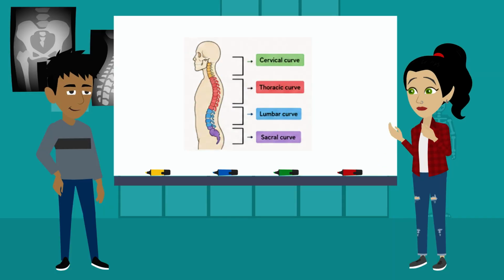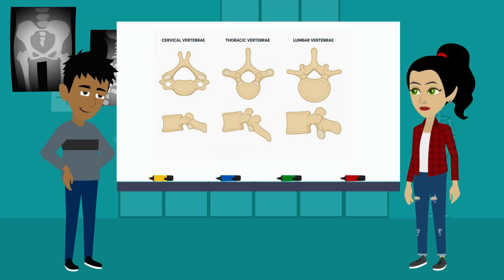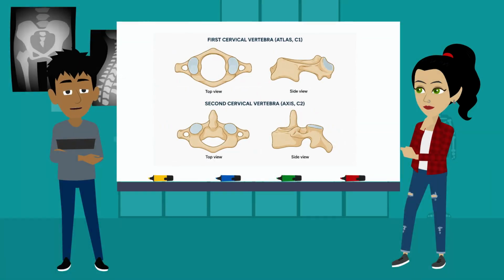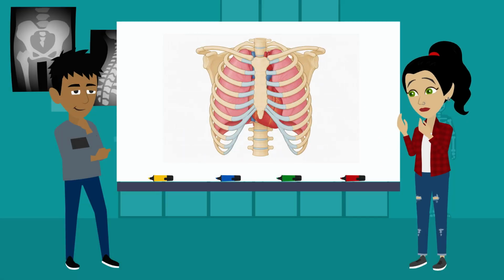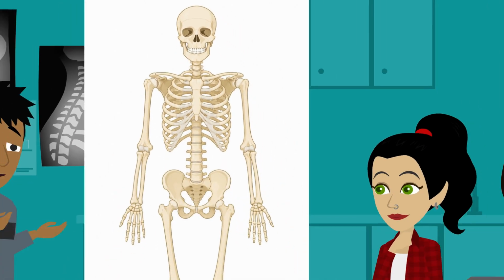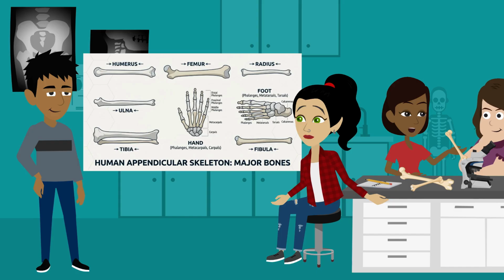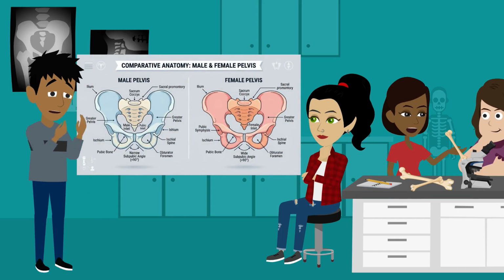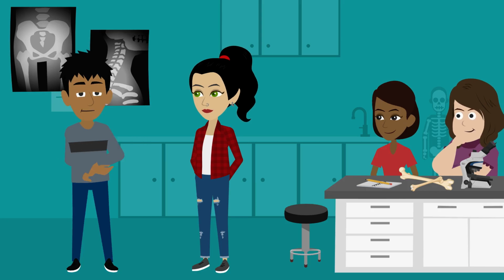Lab 6 The Skeletal System Part 2